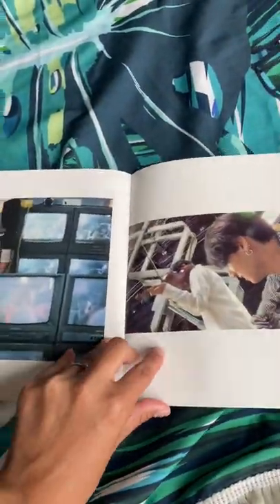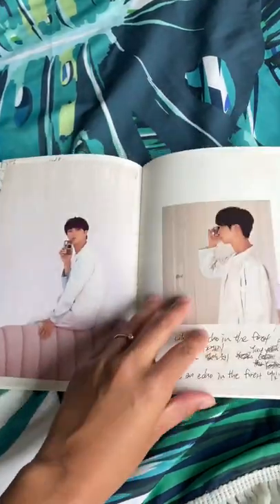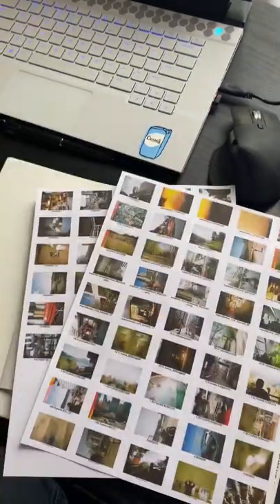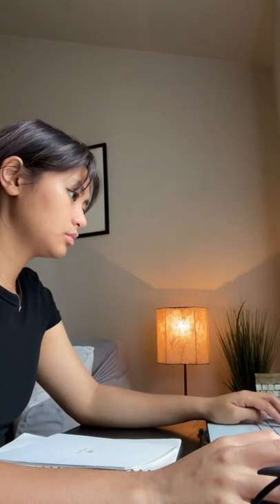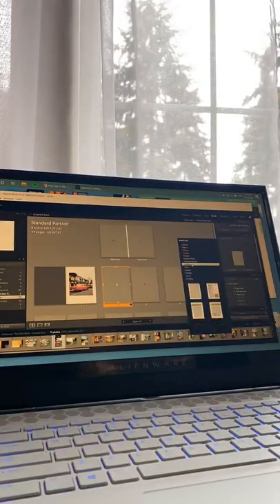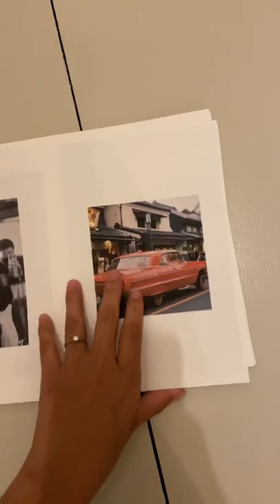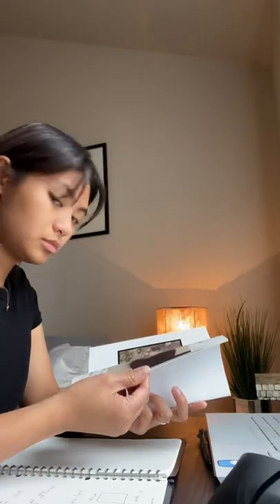How I Made My Own Photobook Zine - First Film Book